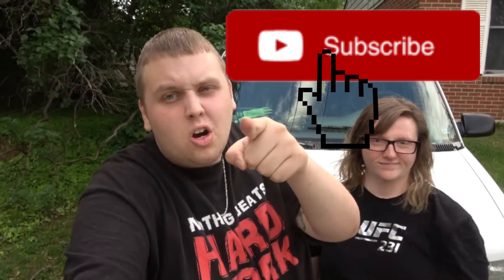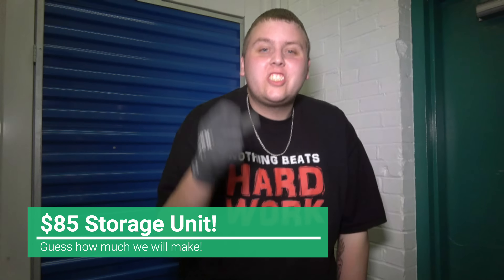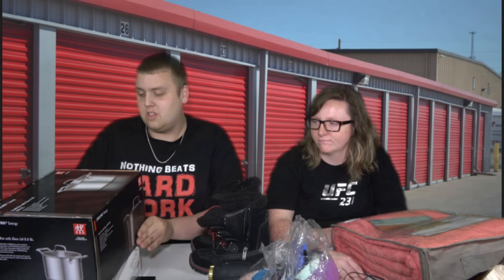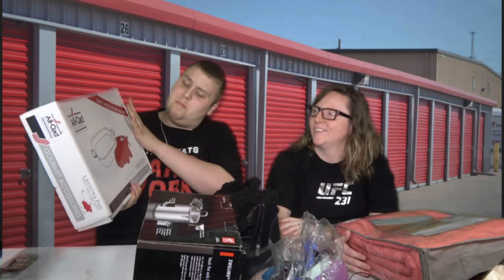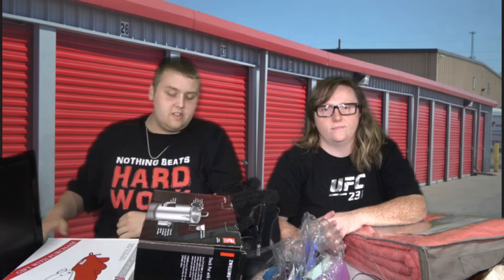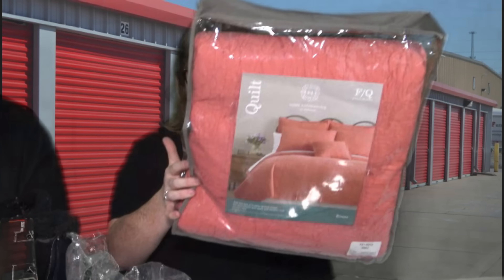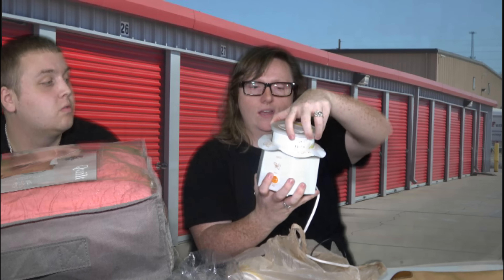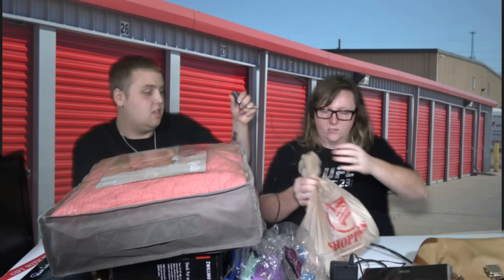I Bought A FELONS Storage Unit And FOUND HIDDEN CASH! I Bought An Abandoned Storage Unit!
I Bought A FELONS Storage Unit And FOUND HIDDEN CASH! I Bought An Abandoned Storage Unit! This storage unit I bought at the storage unit auction had EPIC storage unit finds! The storage locker was bought at the storage auction for $85 and the storage unit finds in this abandoned storage unit were something special!

SUPPORT US!